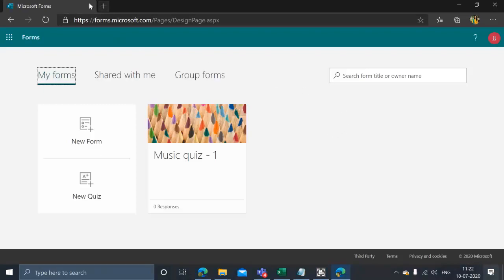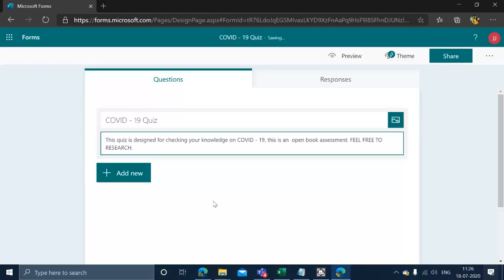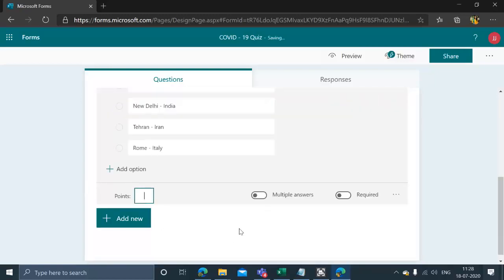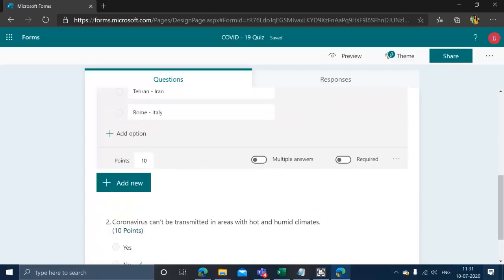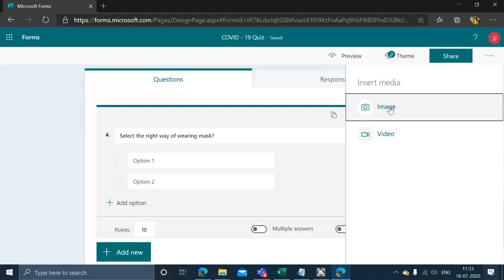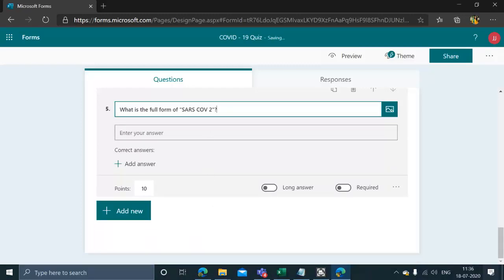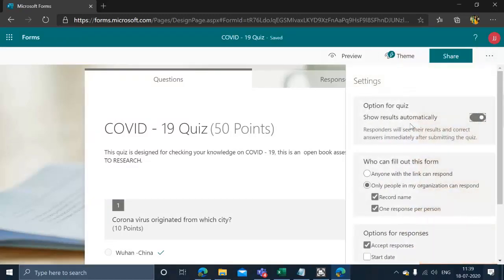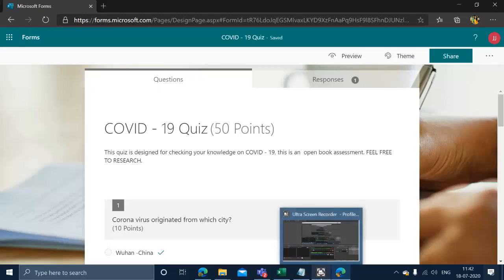How to Create Quiz in MS Forms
Video Tutorial on - How to create quizzes/assessment through MS Forms (Part-1)
Voice Over - Somdev Banerjee
Video Editing - Janet Joseph